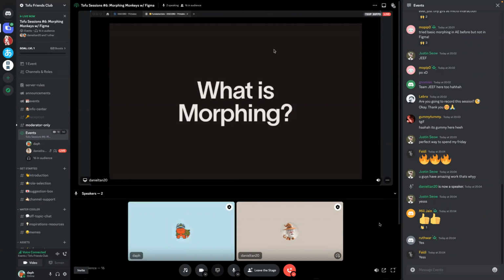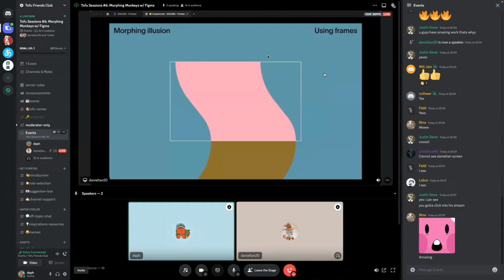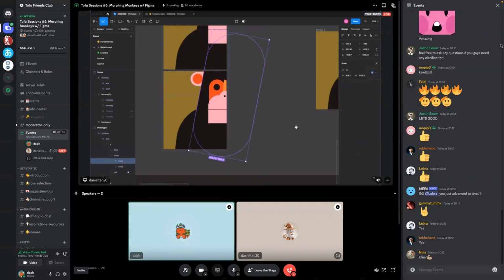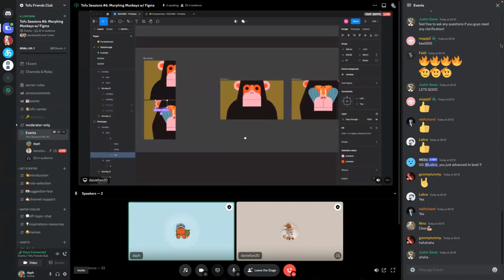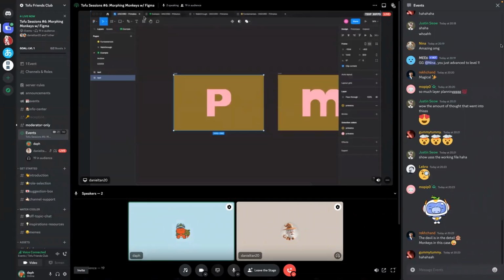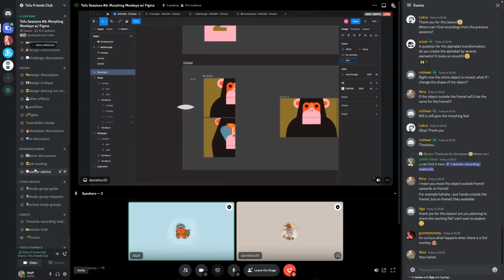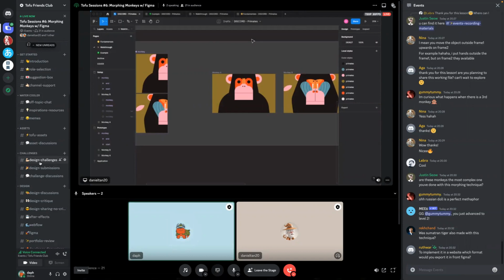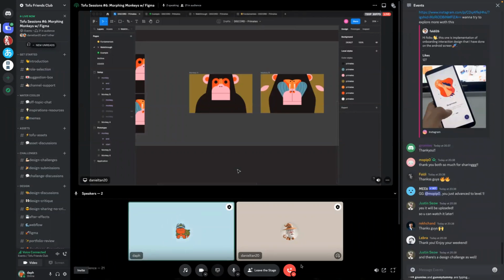Advanced Figma Prototyping: How to morph with Figma (2024)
We've streamed a Discord tutorial here, walking you through how to create morphing effects on Figma. Yes, 100% on Figma.

🌎 Ships worldwide

Big thank you to the team:
Justin Seow, Ain Johan, Rashah Apri